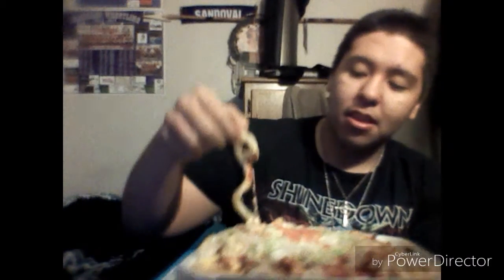Twister's signature twister burrito review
This thing was huge and awesome. And a special shout out to twister's for the free food